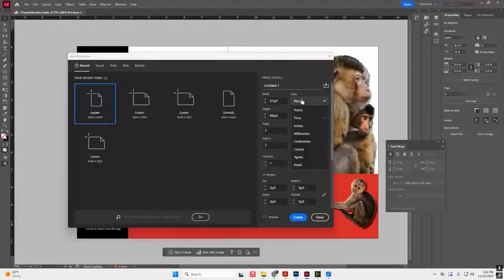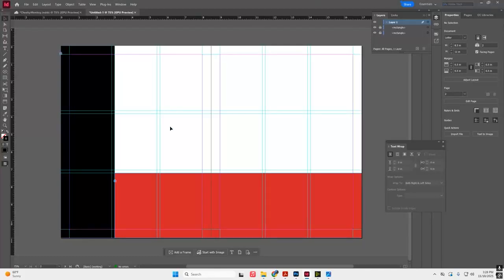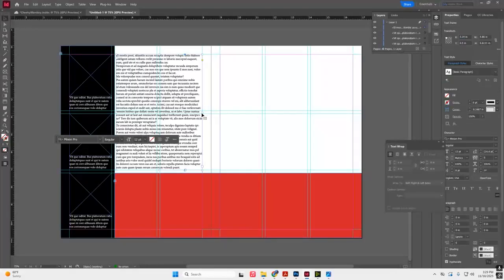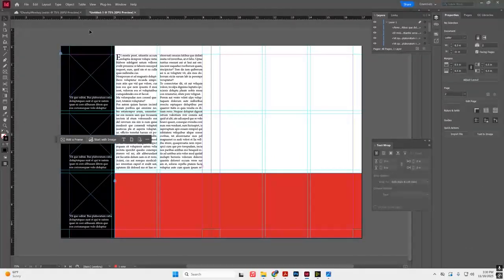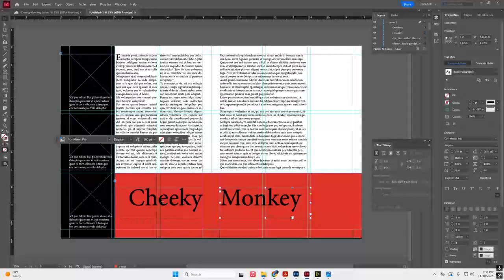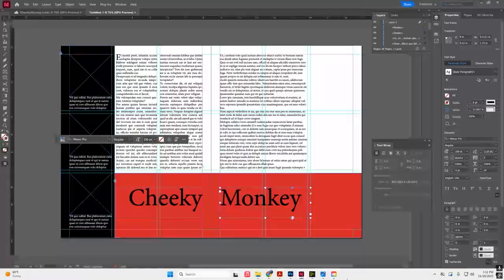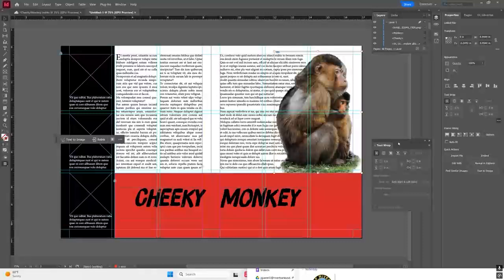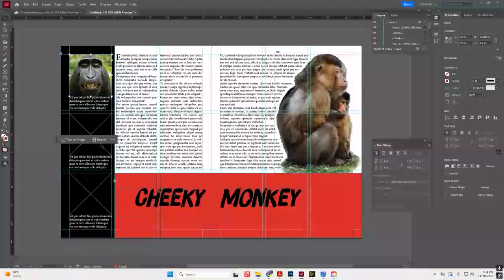InDesign Spread 3